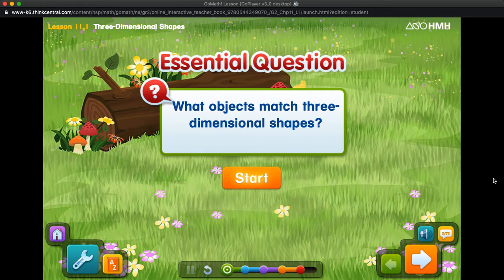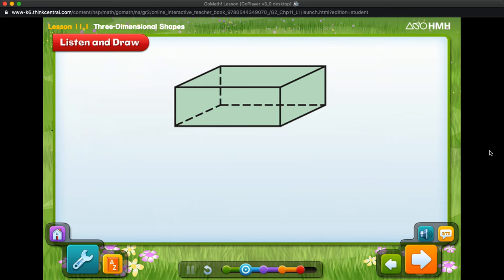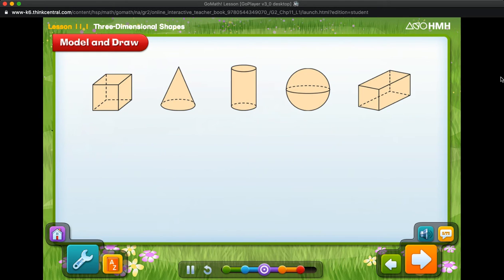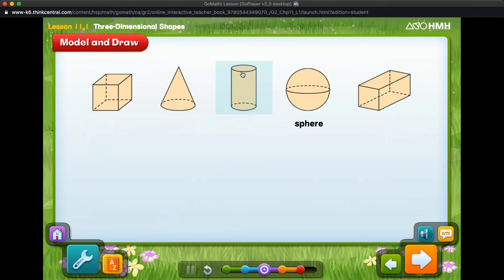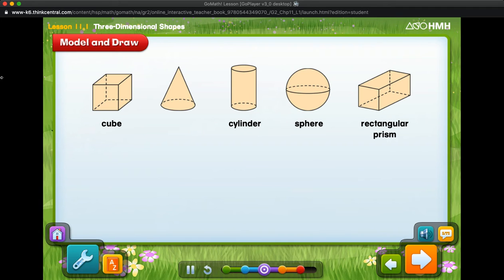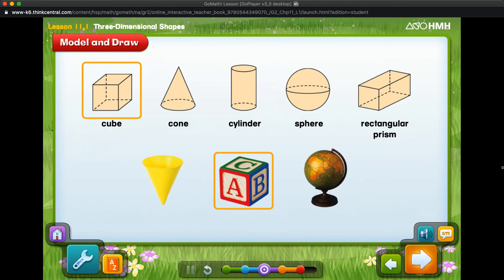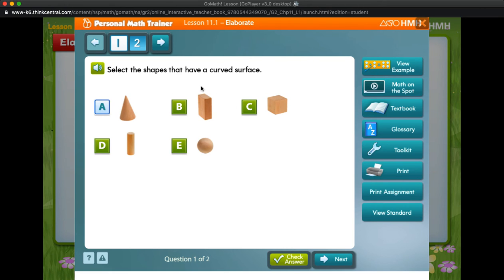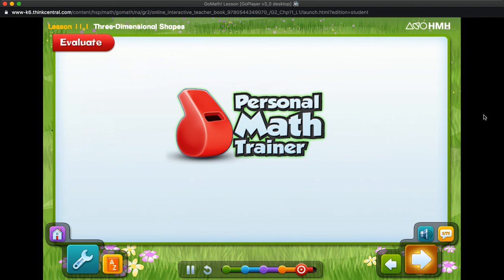11.1- Three Dimensional Shapes